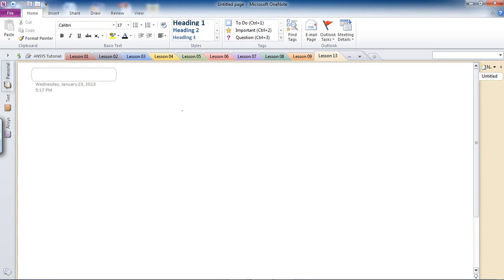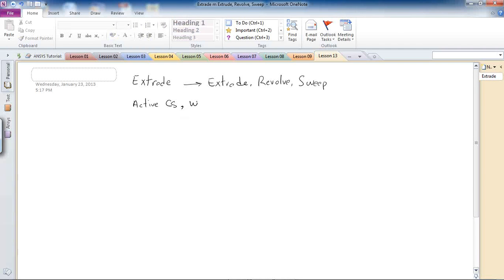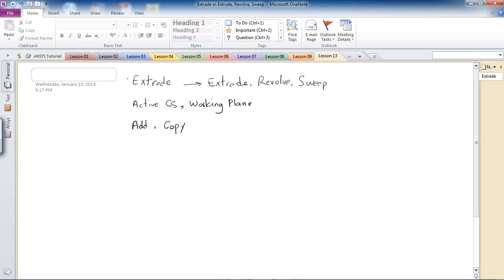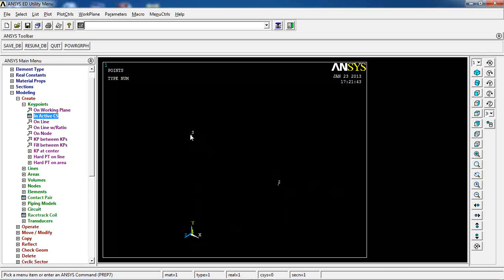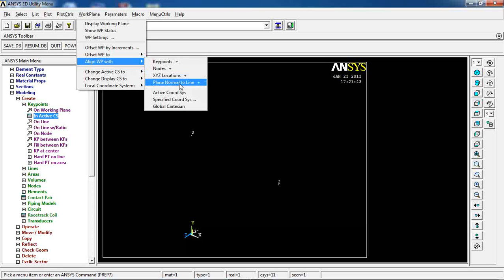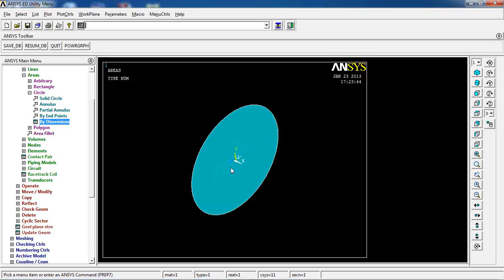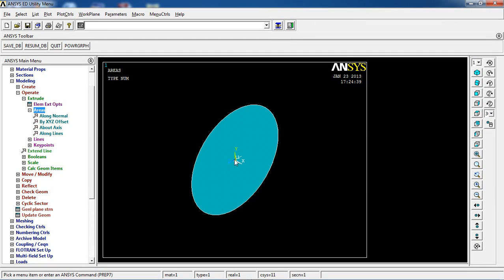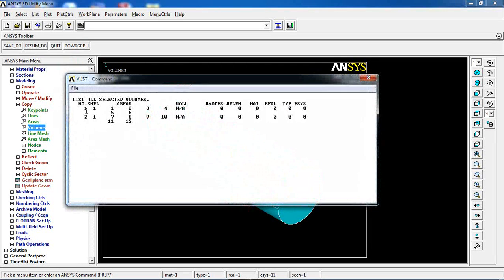ANSYS - Lesson 13: More on Modeling Techniques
Continued from lesson 12, this lesson covers commands such as extrude (in more detail), copy and add to make a random 3D model.
NOTE:
Unfortunately, due to software edition limit, the final part of the modeling could not be accomplished, but the idea is very well covered throughout lessons 12 and 13.